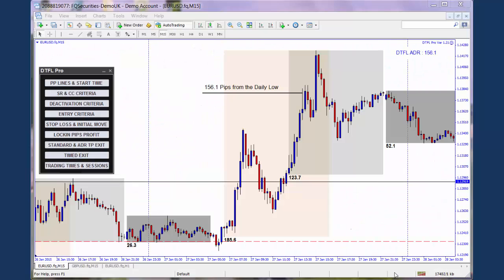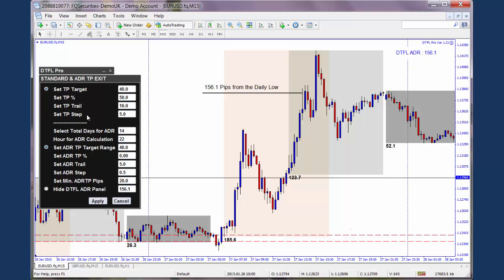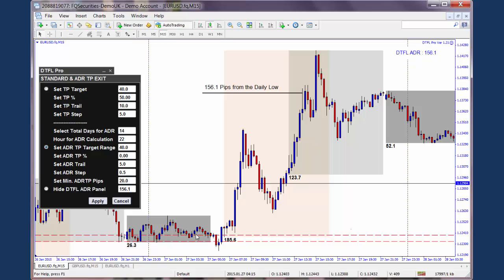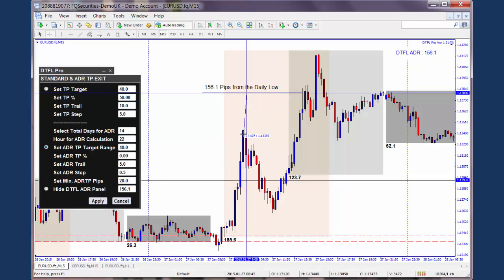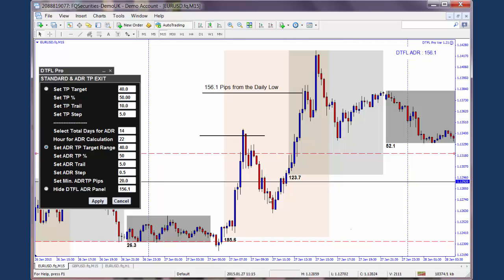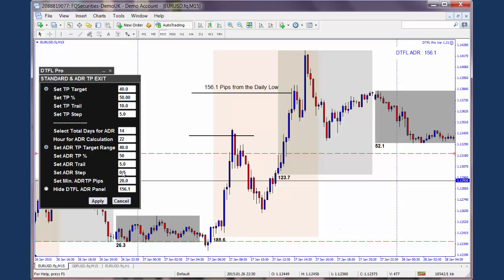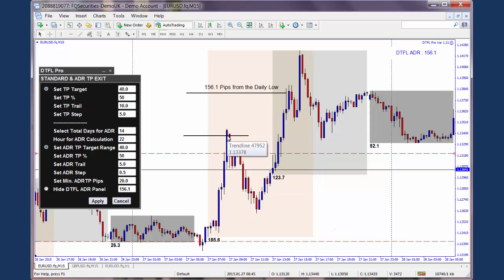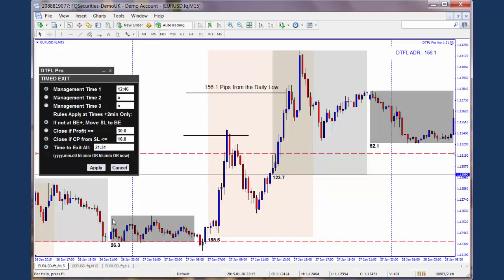Video 8 - DTFL Pro - Inputs Under Std and ADR Take Profit Screen